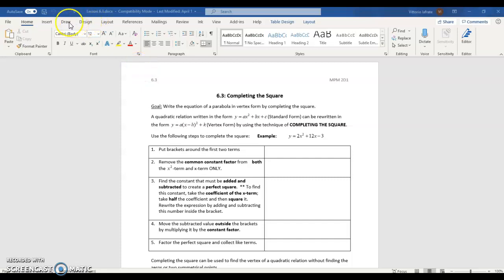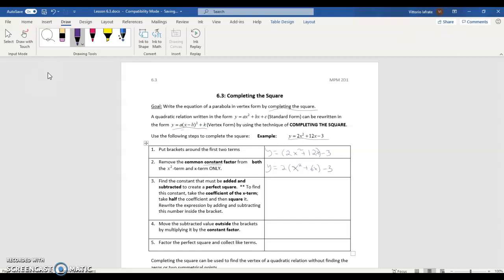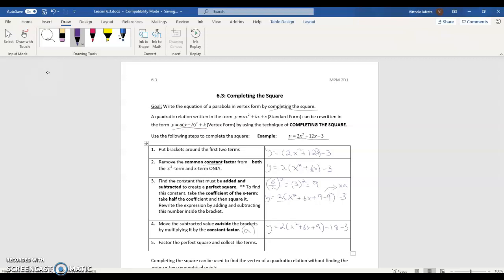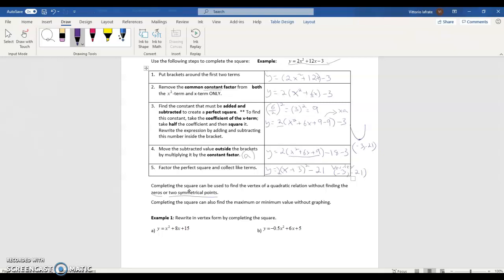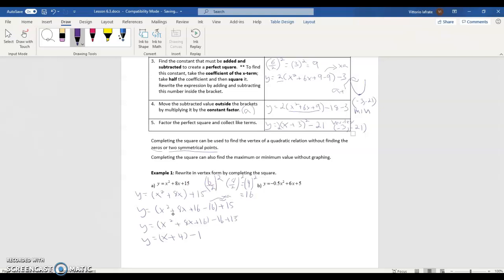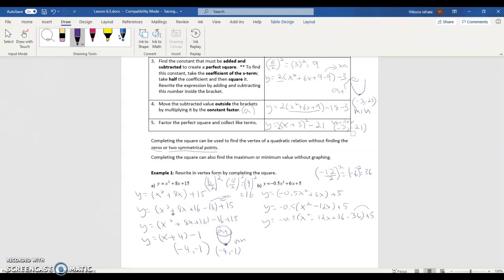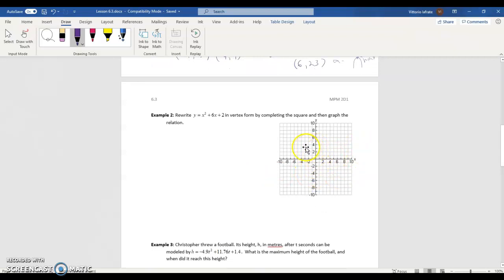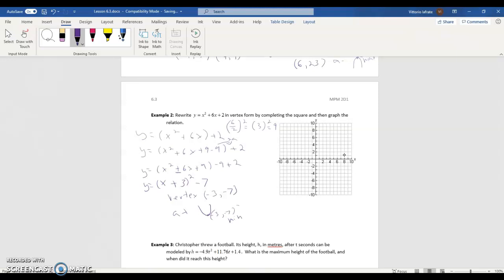Lesson 6.3 Part 1 (10 math)